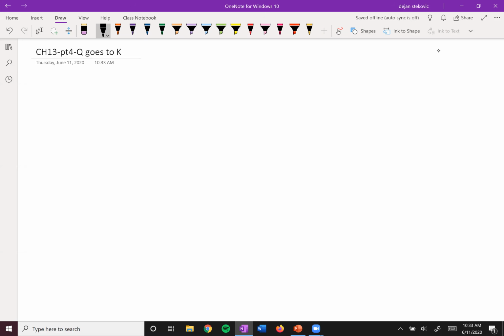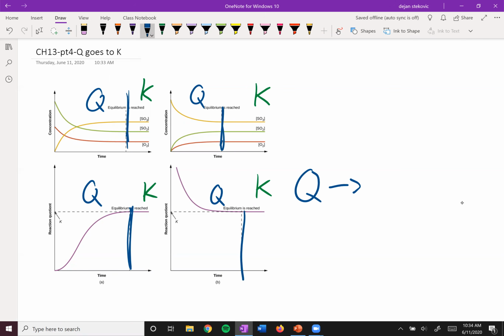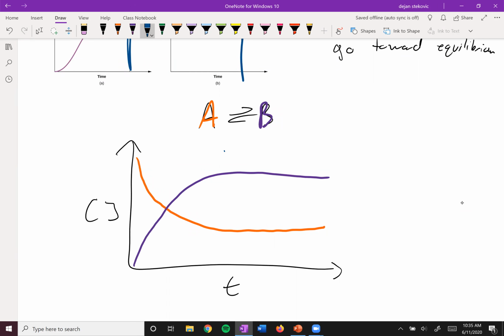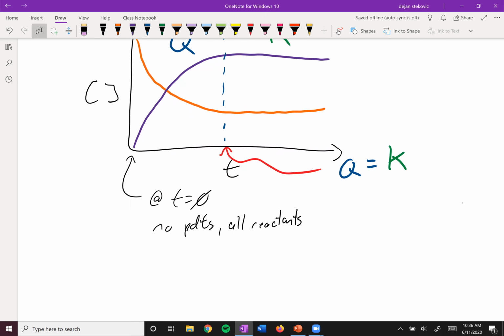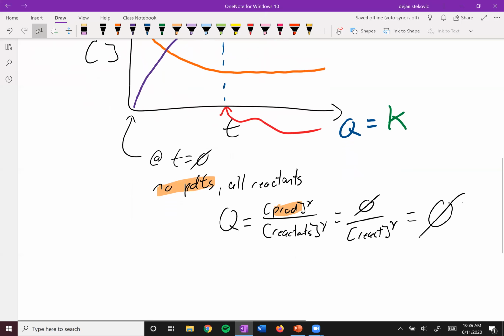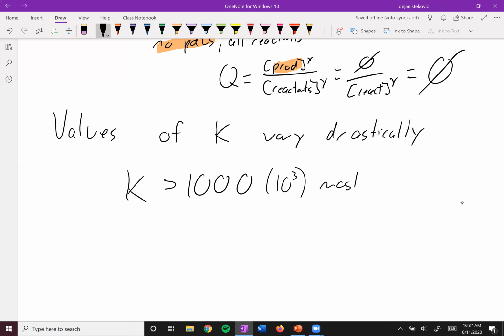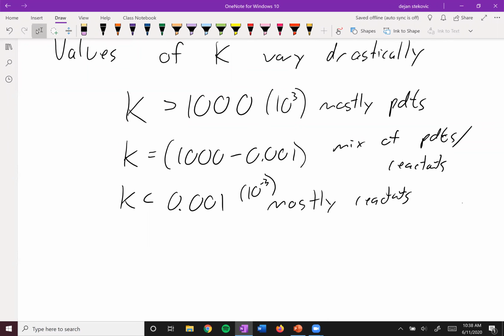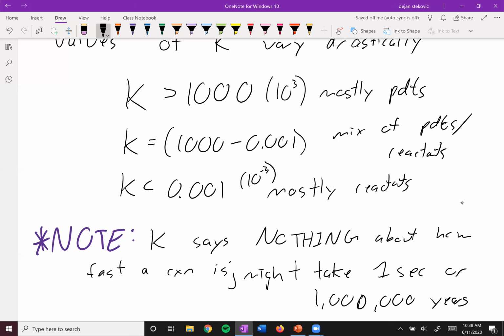CHEM102 CH13 pt4 Q goes to K